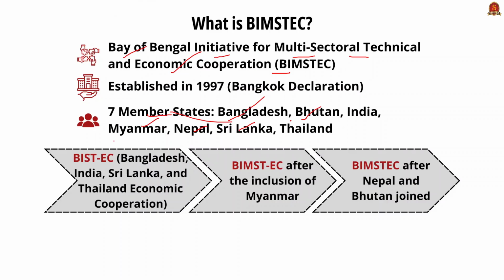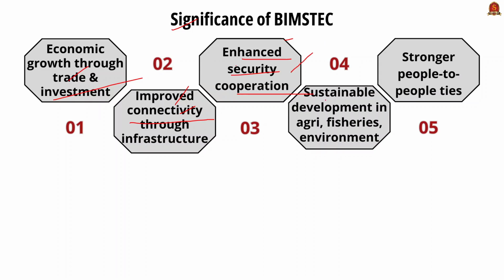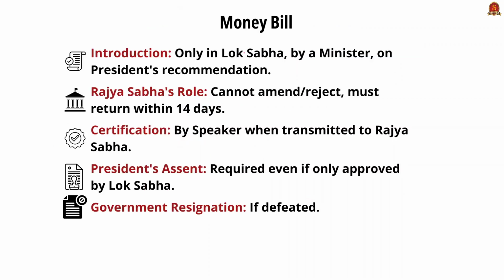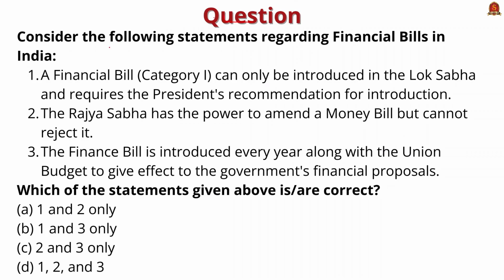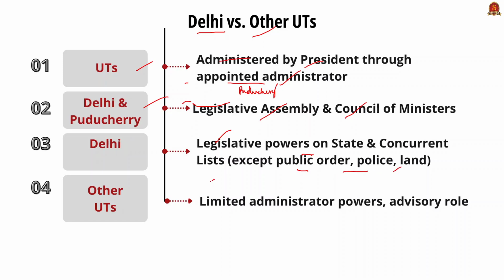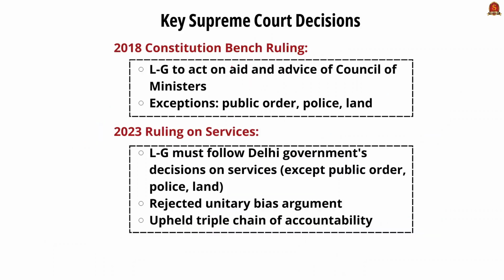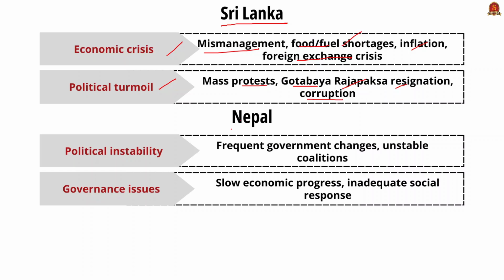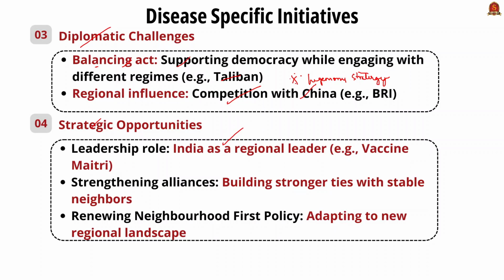Newspaper Analysis| August 8 2024| Shankar IAS Academy| UPSC current Affairs | Prelims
Daily Newspaper Analysis | The Hindu | Indian Express | LiveMint | Newspaper Analysis, August 8, 2024
News articles and editorials discussed:
India urges Bimstec members to fast-track preferential trade-0:40
Discussed: BIMSTEC, objectives of BIMSTEC, Institutional framework, recent developments, challenges, India’s key role in BIMSTEC, significance of BIMSTEC, conclusion
LS passes Finance Bill, amends LTCG tax provision- 7:03
Discussed:old tax method, budget proposal 2024-25, finance bill, 2024 amendment, increase in tax exemption limit, financial bill overview, money bill, conditions for money bill, finance bill, appropriation bill, Financial Bill 1 (Article 117(1)), Financial Bill 2 (Article 117(3))
Under overlords- 14:21
Discussed: What is an Alderman, Delhi's Constitutional Status, Delhi vs. Other UTs, Powers of the Lieutenant Governor (L-G), Challenges to Indian Federal Setup, Key Supreme Court Decisions
What went wrong for Hasina, what her fall means for Bangladesh-22:52
Discussed: Bangladesh, Myanmar, Sri Lanka, Nepal, Pakistan, Afghanistan, Implications for India, Security concerns, Economic impact, Diplomatic challenges, Strategic opportunities,